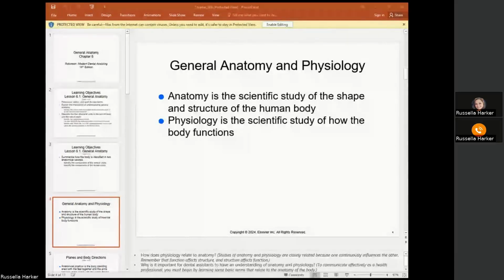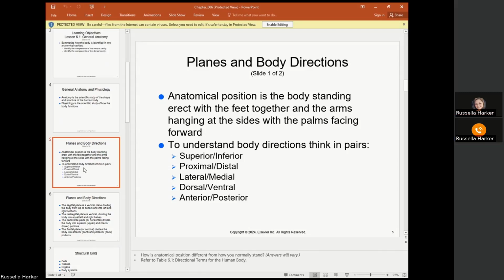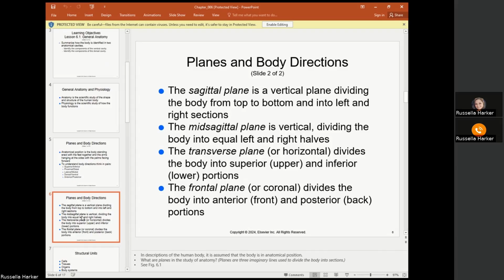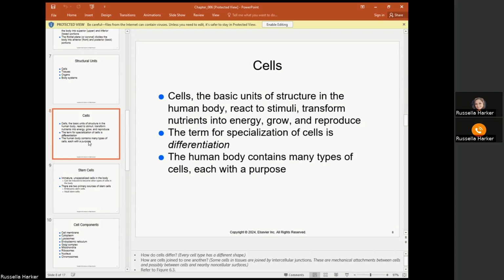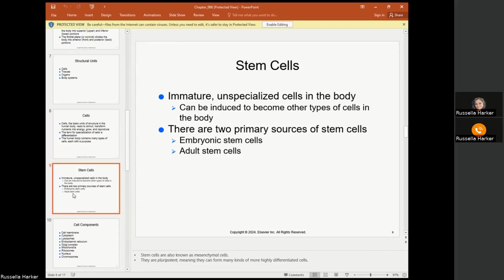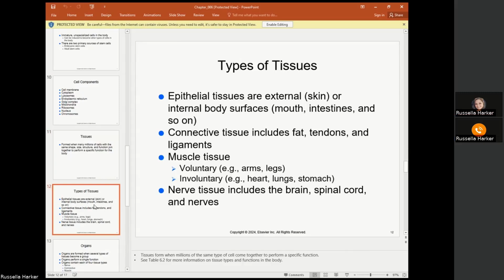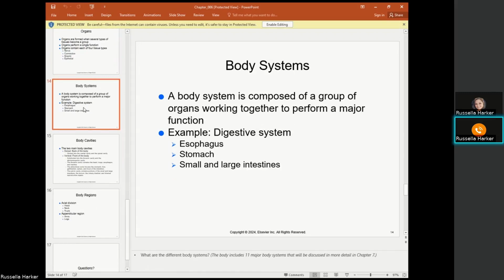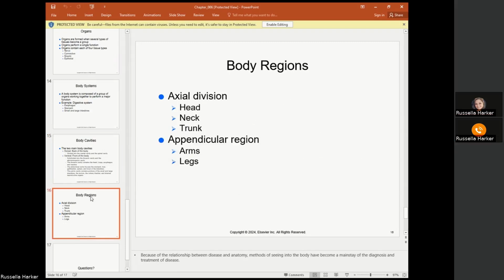DA 303 Video lecture Ch 6Modern Dental Assisting 14th Edition 2024 10 09